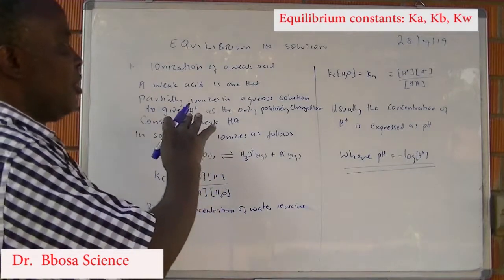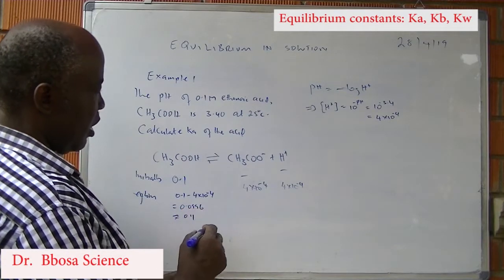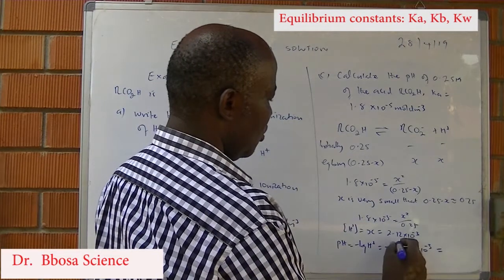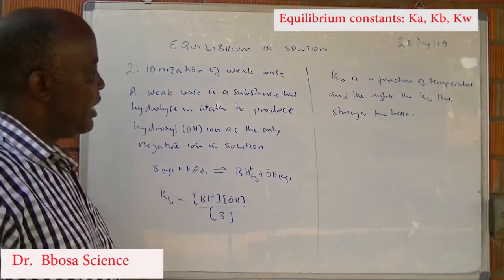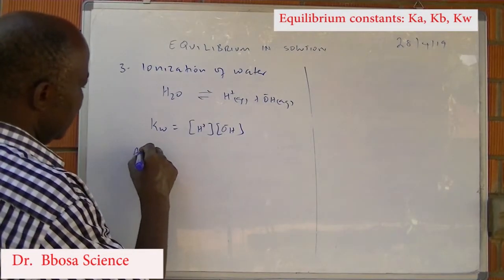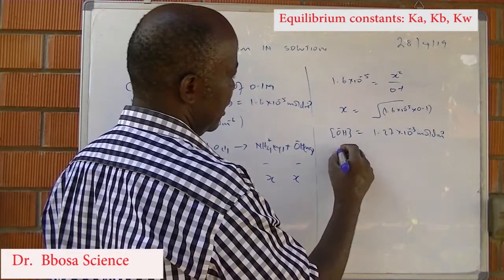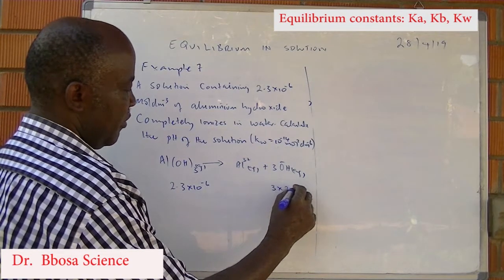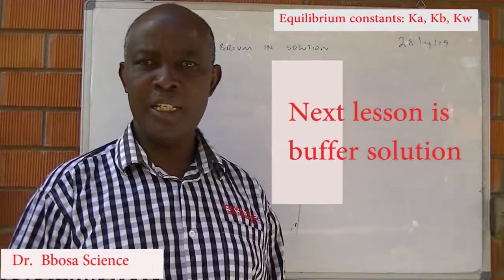Ionization of weak acid, bases and water and equilibrium constants Ka, Kb and Kw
Physical chemistry, ionization of weak acid and acid constant Ka; ionization of weak bases and base constannt, Kb; ionization of water an water constant, Kw and pH